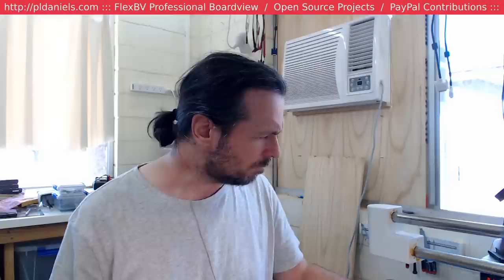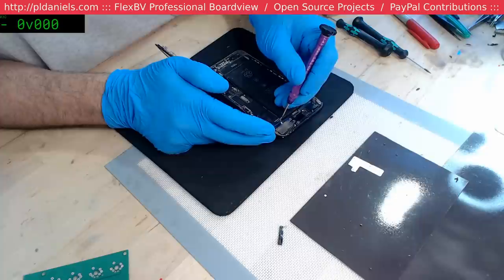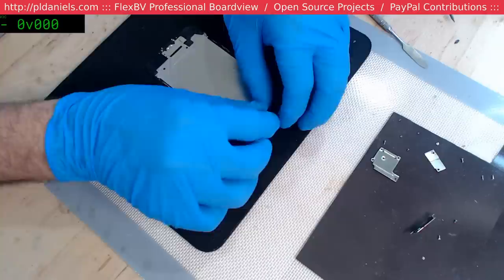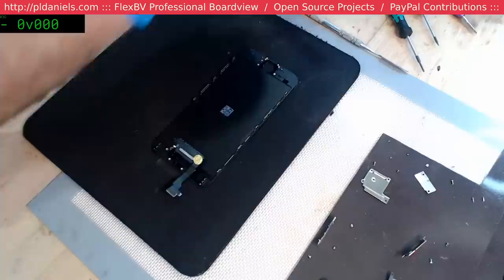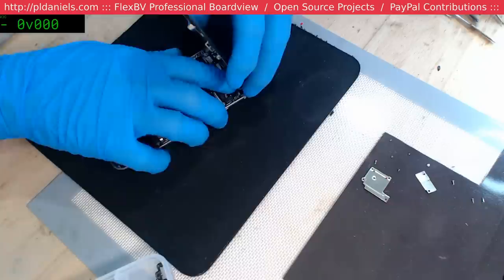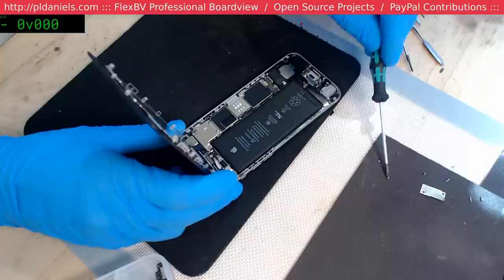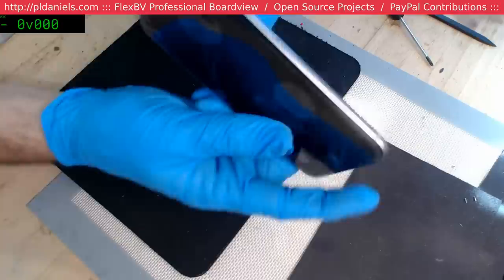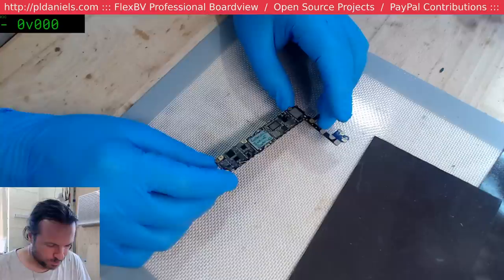GLORIOUS Saturday, complete with Air Conditioning. Quick fix of an iP6 screen and chassis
Nothing big planned today but I am fixing an iP6 screen/chassis, so thought you could drop in and have a chat and experience the delightful new air conditioned room.  Powered by the TECO 2.23kW cooling only wall/box unit.

▶  Boardviews and/or schematics? Check out Google; try search for something like '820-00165 boardview badcaps.net'
▶  I use suppliers such as Element14, Farnell, Digikey, Mouser, RS, AliExpress and eBay and a LOT of searching/checking. Undertake your own due dilligence.

▶  YES - I can do custom programming variations of my software to suit your equipment but it will be expensive (certainly no less than $1k USD) because it takes longer than expected and there's always "just one more change".
▶  NO - I do not offer training or jobs
▶  NO - I really cannot answer service/diagnostics questions
▶  NO - I do not do paid reviews; you can send stuff but I cannot guarantee I'll use or like what you send.

▶  Hot air settings: 8mm straight nozzle, 450'C @ 110lpm for laptops, 420'C @ 50lpm for phones ( YOUR environment, method and equipment will be different, so your values will be different )
▶  Soldering iron temperature: 400'C on Hakko FX951 with JS02 tip using 0.015" 63/37 kester solder